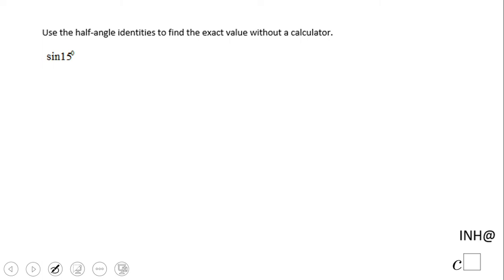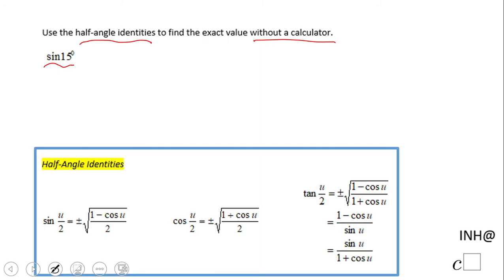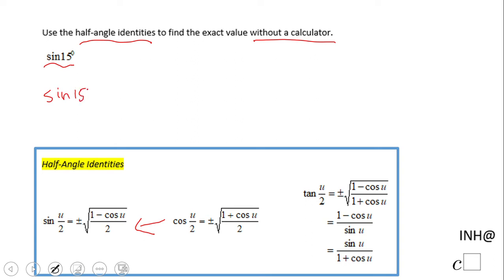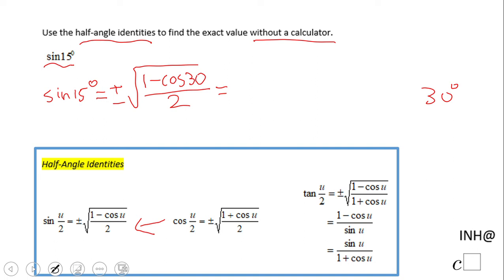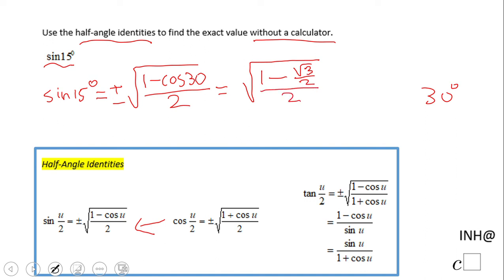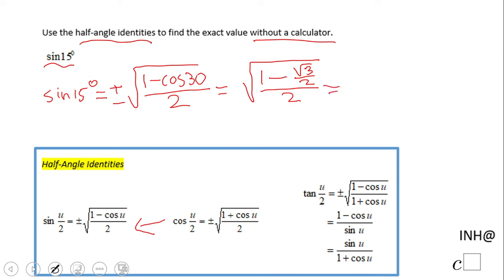INH: Trigonometry: Evaluate Trigonometric Value #5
This is an example of evaluating a trigonometric value using Half-Angle Identities.